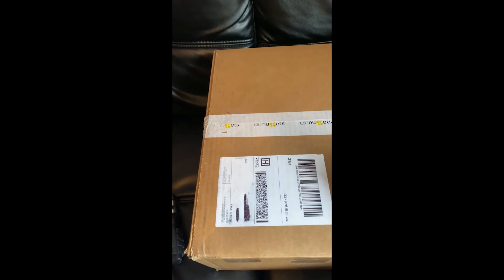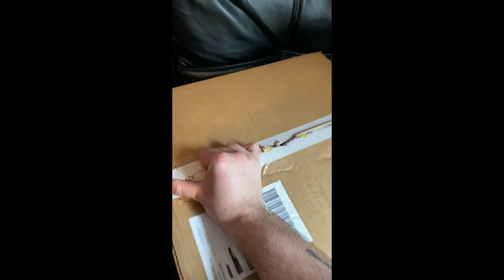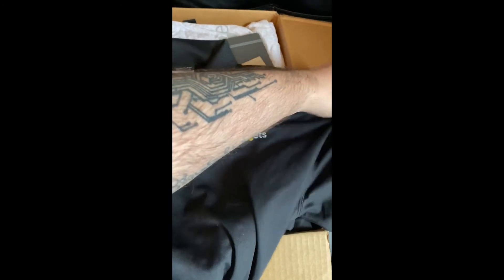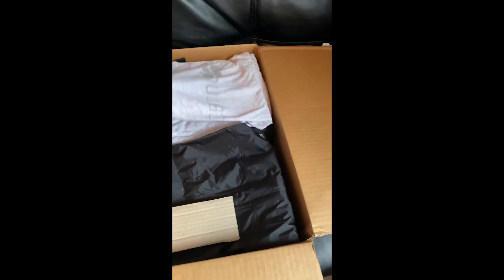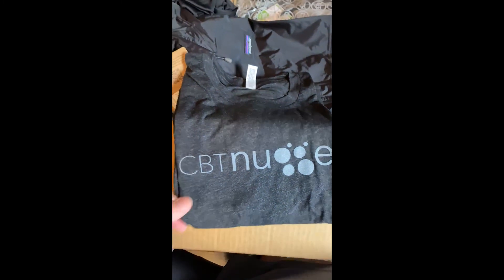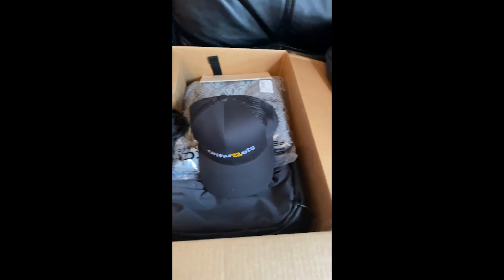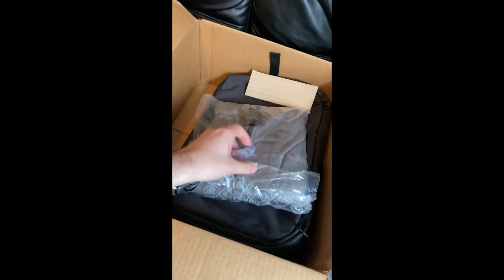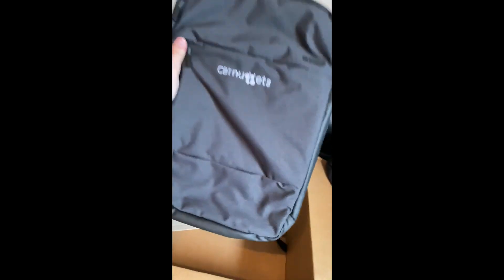I'm a CBT Nuggets Trainer, WOOHOO! Unboxing my CBT gear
In this video I unbox my awesome new swag that I received from CBT Nuggets!